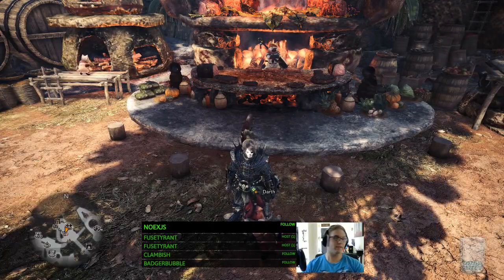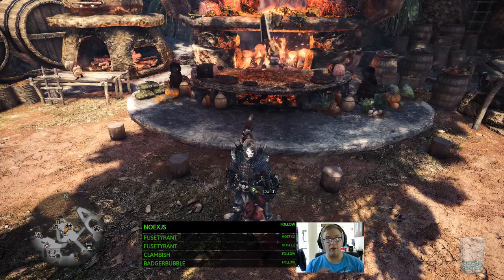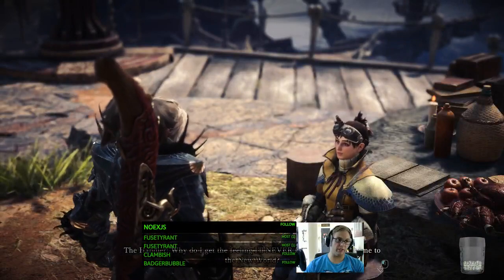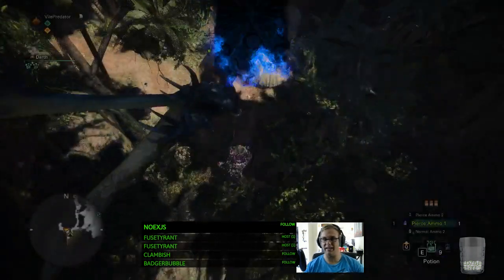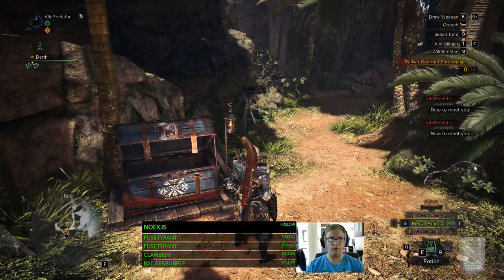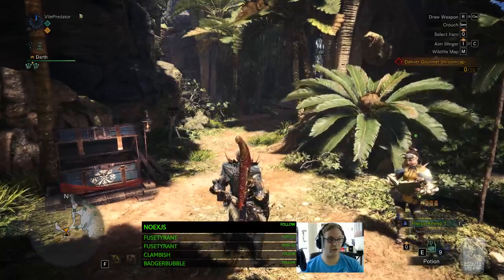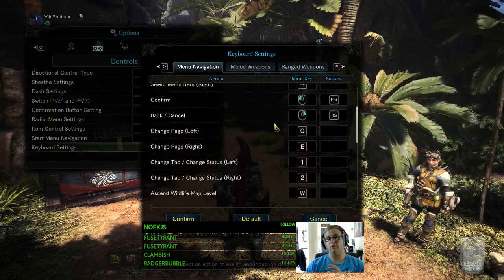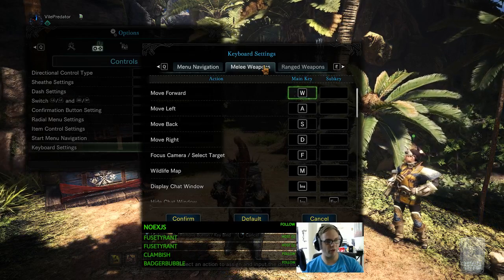[PC] Monster Hunter World keyboard Quick Tips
Quick Video showcasing a huge Quality of life setting change for those of us who want to use a keyboard instead of a controller while playing Monster hunter world